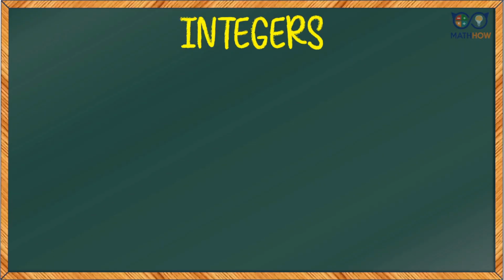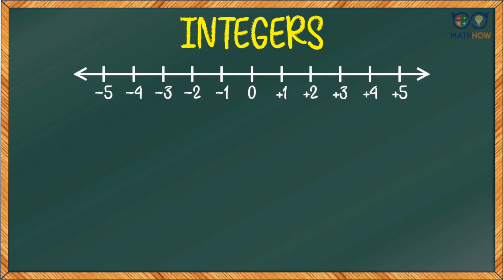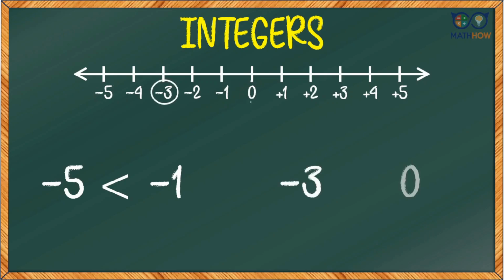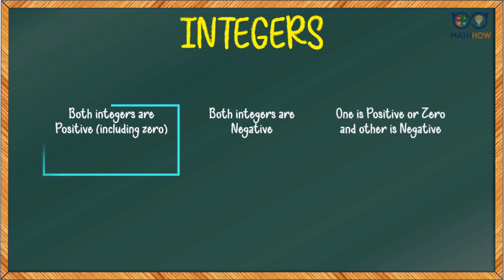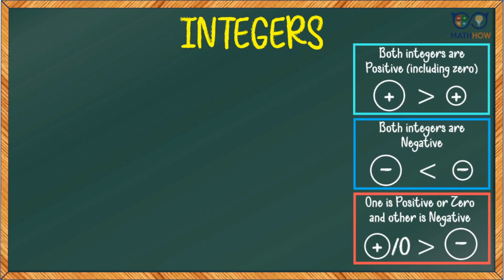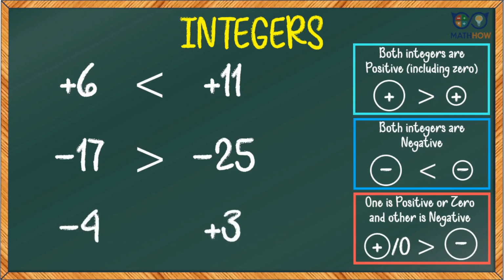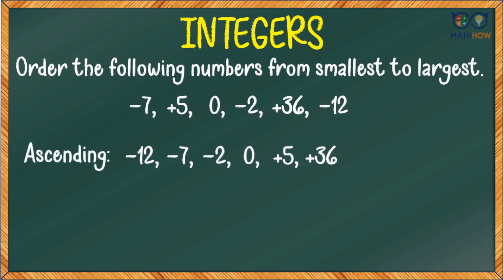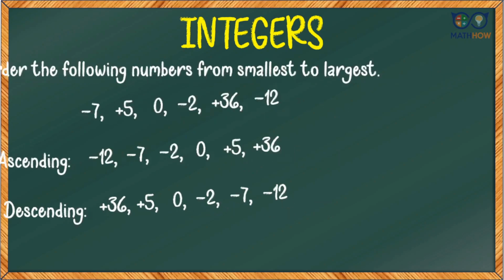Comparing Integers | The Ultimate Guide for D1 Math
Integers think! New Syllabus Mathematics 8th edition explained. No stress, only concept.

D1 Mathematics Chapter 4: Comparing and ordering Integers with or without the help of a number line.

For the queries, contact using the email in the about section of this channel.

For mathematics content creation or one-on-one tutoring, contact using the the following form. Fill the form according to your needs.